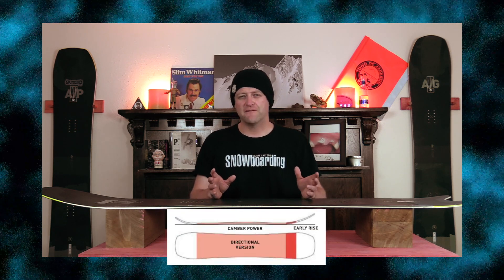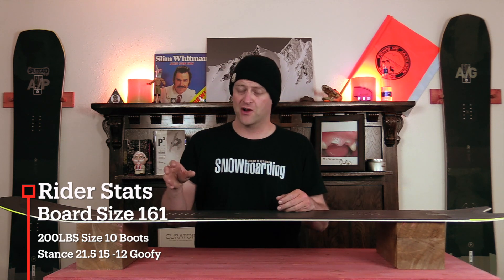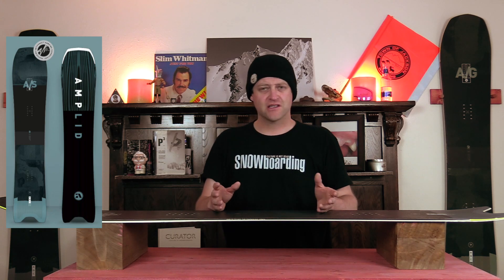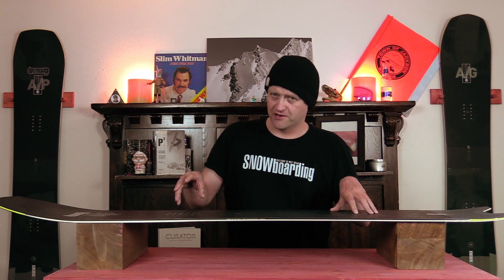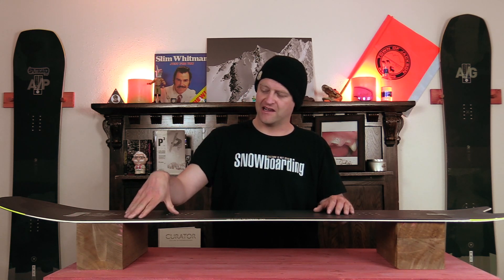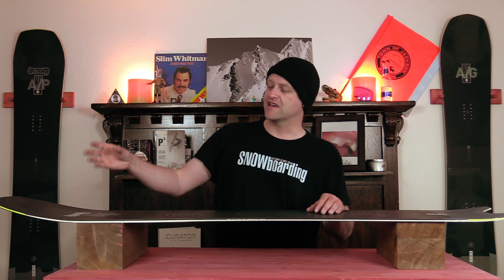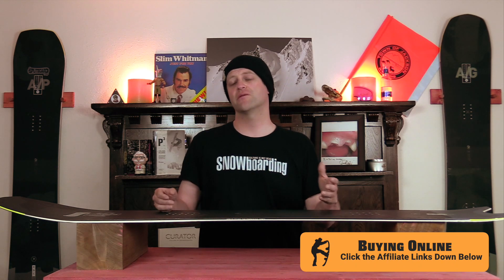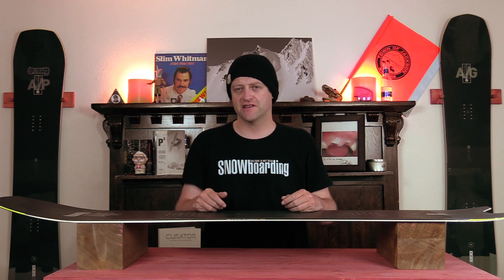The 2022 Amplid Surfari Snowboard Review